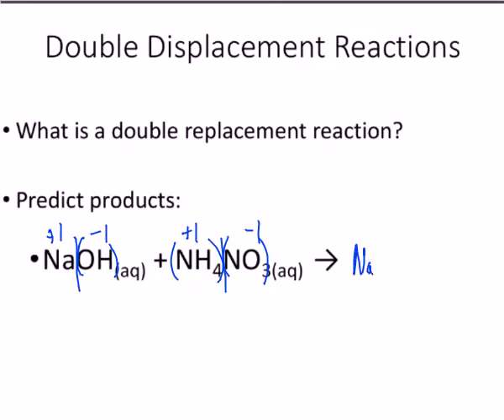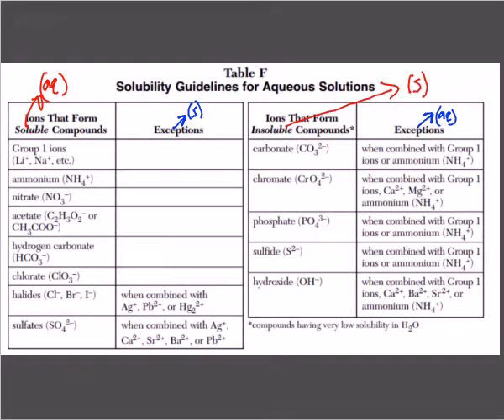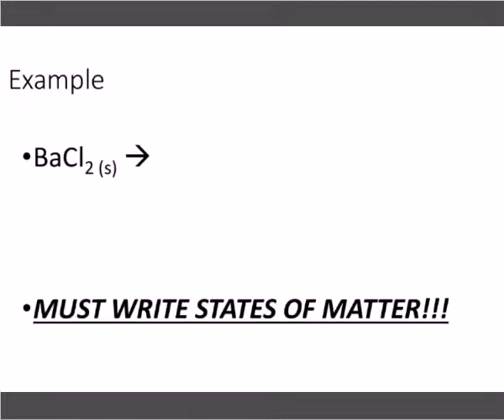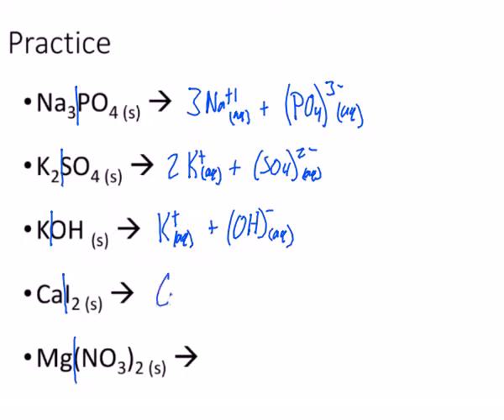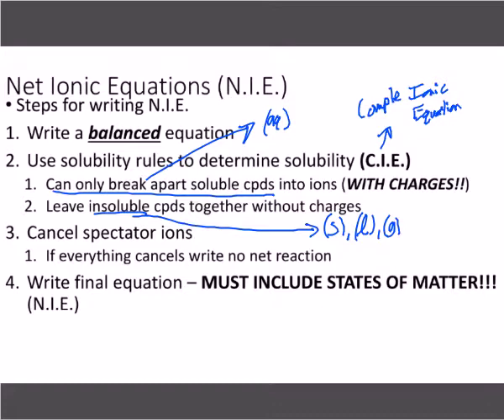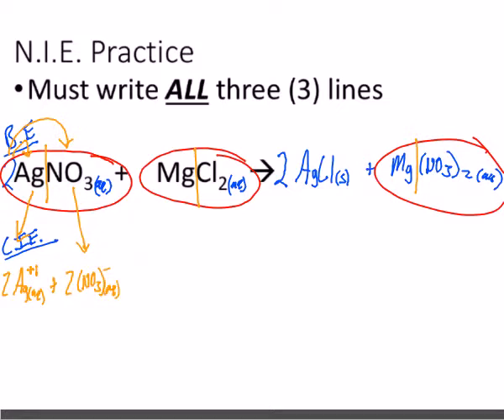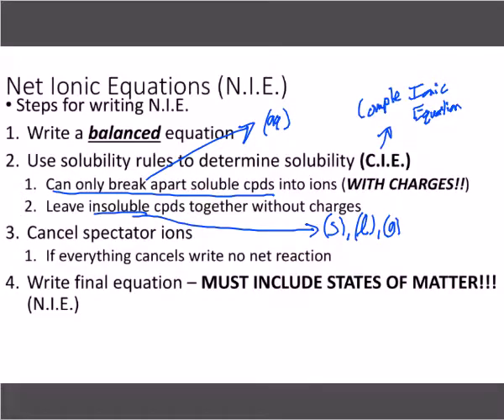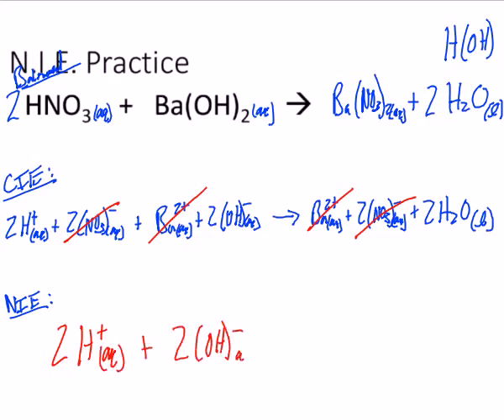Unit 11 - Solutions (3-1-18) Net Ionic Equations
Writing net ionic equations